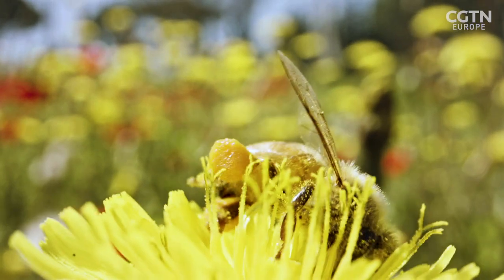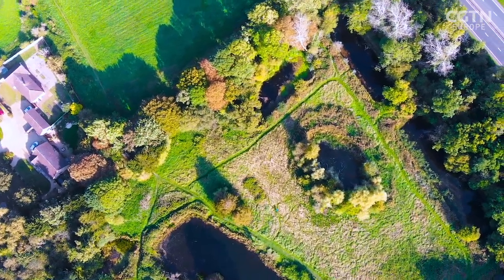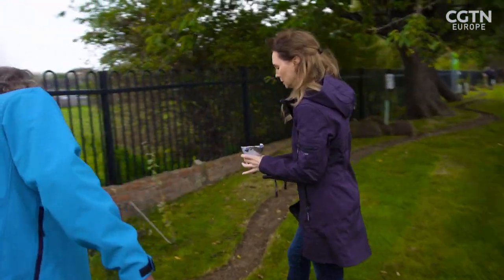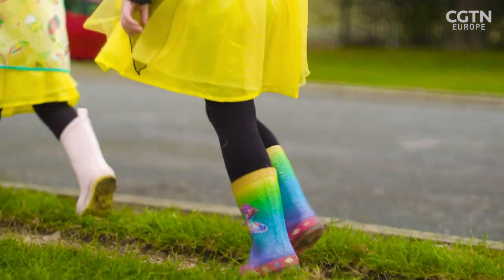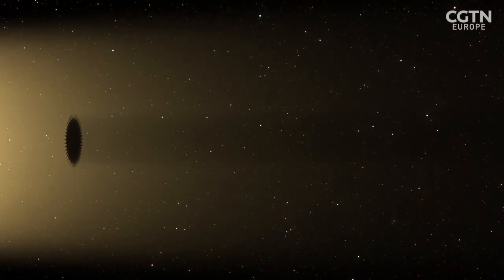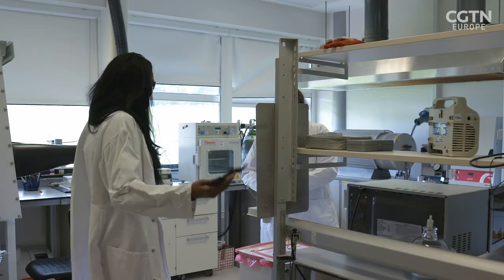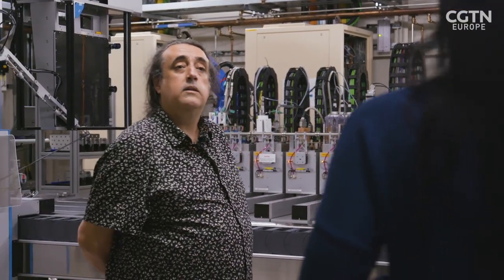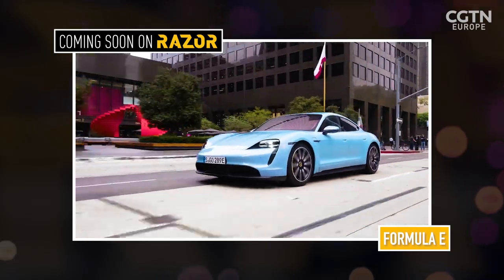Free the bees - Creating a network of wildflower insect pathways: RAZOR (Full episode)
In this week's episode of RAZOR we find out about bee friendly corridors and how scientists are searching for clues about the origins of life.

Buglife is a UK wide organization dedicated to the conservation of bees, pollinators and all other invertebrates. Of the UK's 270 bee species, 126 are now listed as scarce with 17 at risk of extinction. Much of this being owed to habitat loss. B-lines is a nationwide initiative, bringing together a myriad of conservation and volunteering groups to create an interconnected system of wildflower insect pathways across the UK. RAZOR’s Jo Colan is in Peterborough to find out more.

Just outside Oxford is an extraordinary machine, the UK’s synchrotron. Inside this massive building electrons are accelerated to near the speed of light creating a type of giant microscope which allows scientists to examine matter in minute detail, revealing the atomic structure of the world around us. The first solid matter known to have ever formed was cosmic dust. Researchers are recreating cosmic dust in their lab to analyse it and ask some big old questions about the origins of life.

Discover RAZOR Youtube Channel - the science & technology show you need in your life 🔬